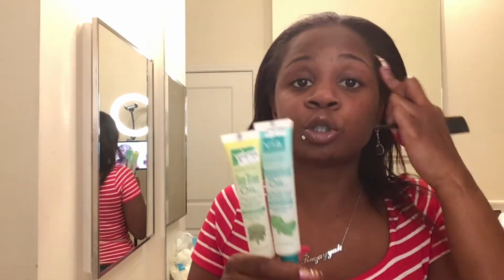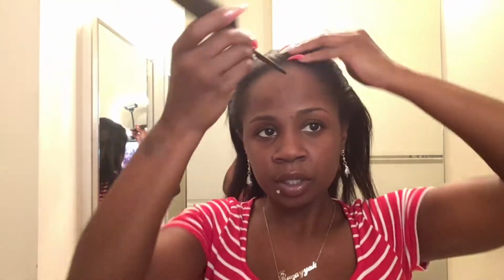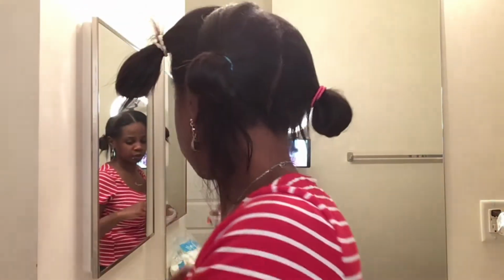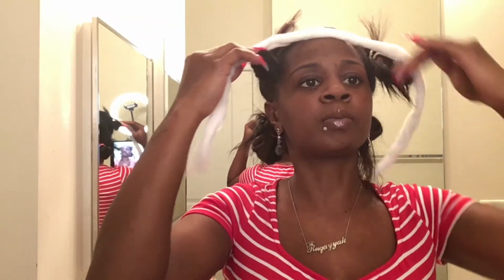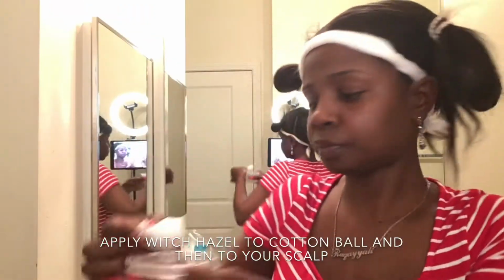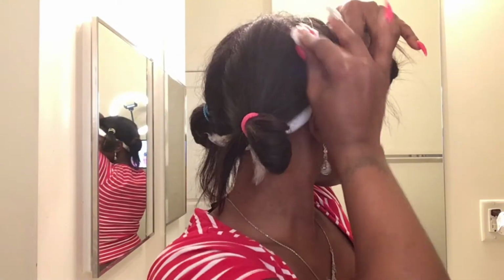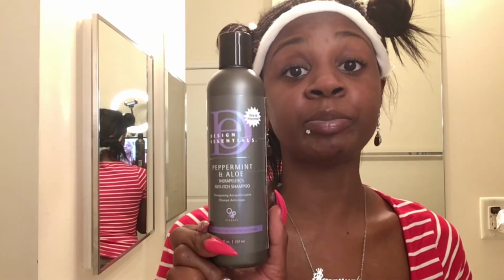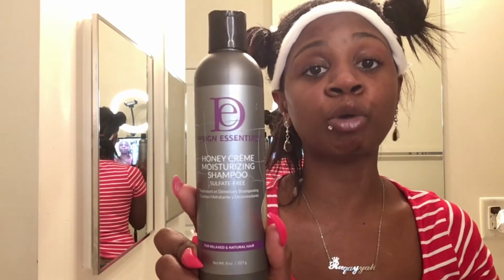WITCH HAZEL/PEPPERMINT OIL SCALP TREATMENT!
Hi Everyone! We Hope That You All Are Doing Well And Staying Safe! This Video Features Ruqayyah From The Lit Thomas Family. In This Video I Am Showing You All How I Do A Witch Hazel And Peppermint Scalp Treatment. It Stimulates Hair Growth And Also Removes Buildup On Your Scalp! Shampoo/Condition/Style As Usual After This Process.

Stay Safe And Blessed Y'all!